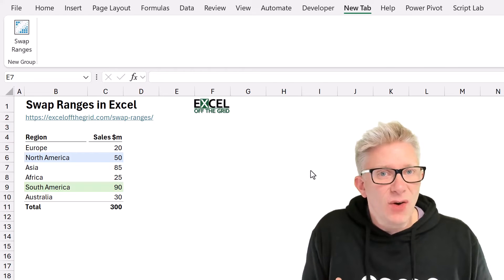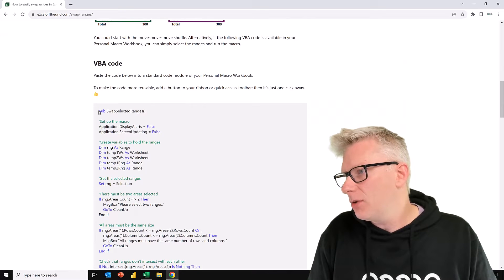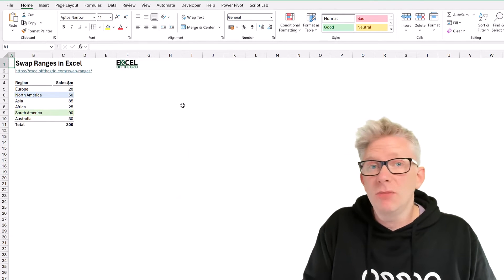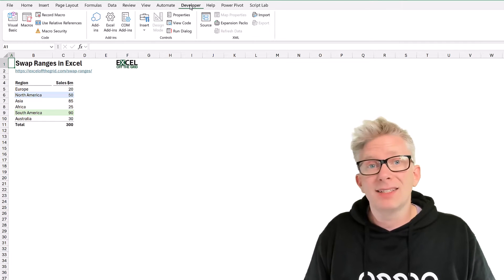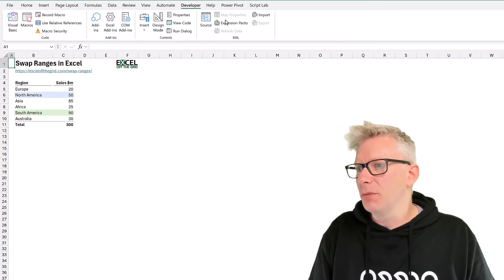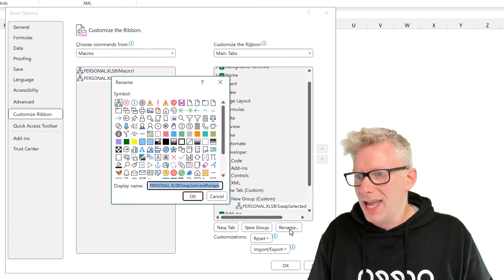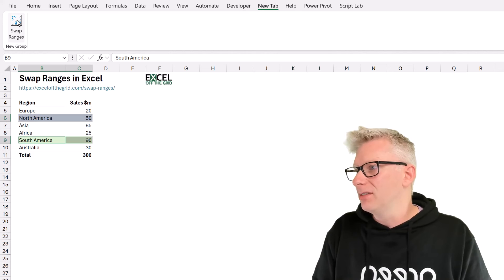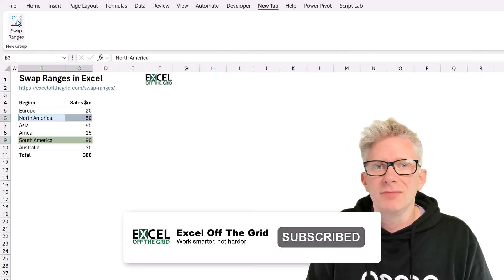How to easily swap ranges in Excel (1 click) | Excel Off The Grid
Copying, pasting, and moving cells are simple everyday tasks for Excel users. But what if something already occupies the area we want to paste to? We must perform the drag-drag-draf shuffle by moving something into a temporary location before placing everything into its final destination.

Wouldn’t it be better if there were a simple way to swap ranges in Excel? Wouldn’t it be better to just select the ranges and click one button? Yes, it would, and that is what we are covering in this video.

Find out why this happens, and what to do about it.

0:00 Introduction
0:15 Copy the code
0:39 Developer ribbon
0:56 Personal macro workbook
1:22 Paste the code
1:45 Add button to ribbon
2:33 Test the button
3:02 Conclusion